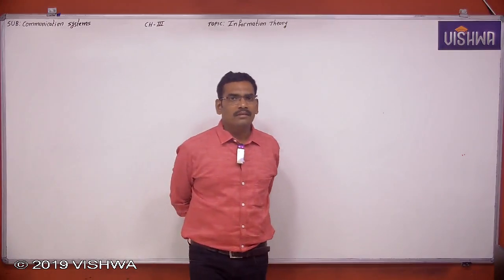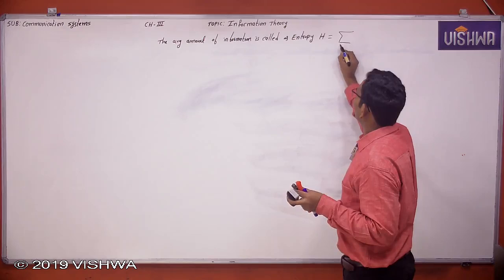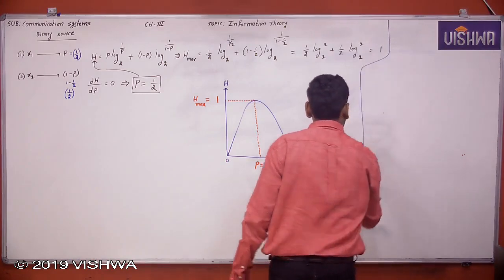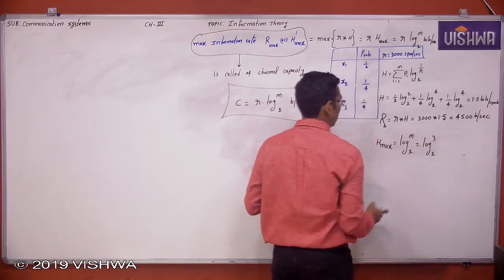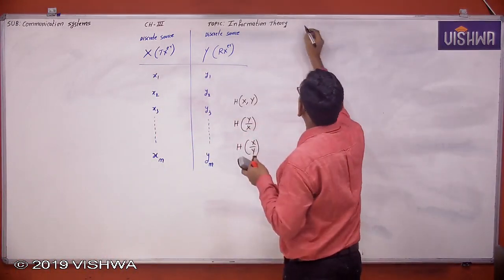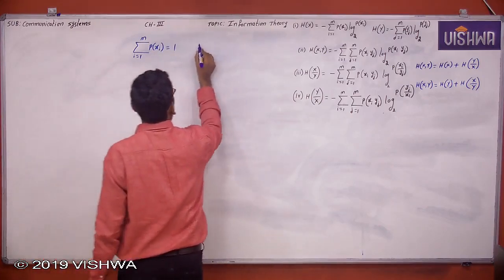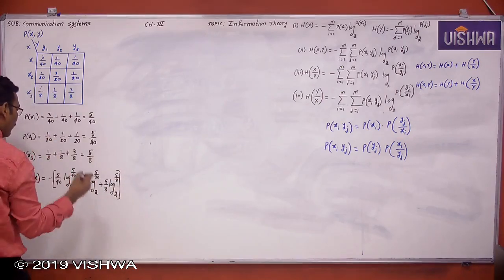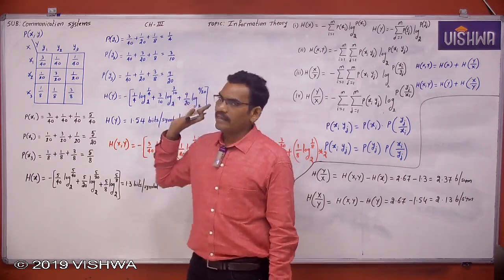GATE 2026 | Communication Systems | IT( tomt & cond .entropy) | Prof. Ravi Kumar